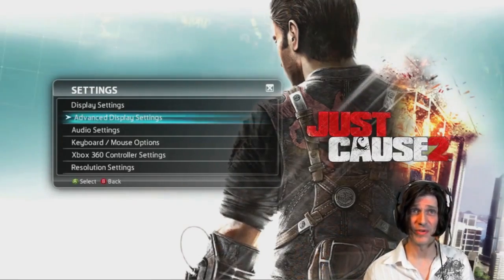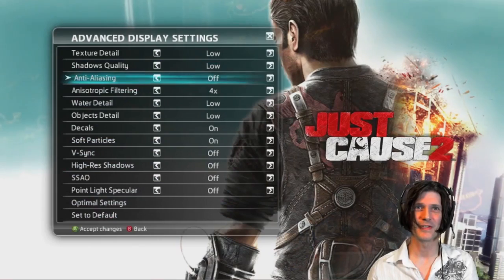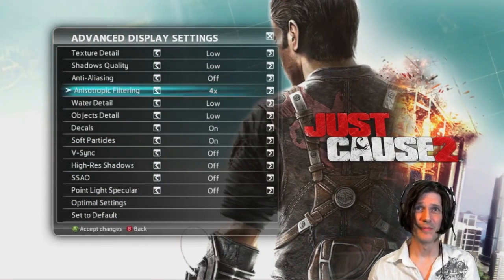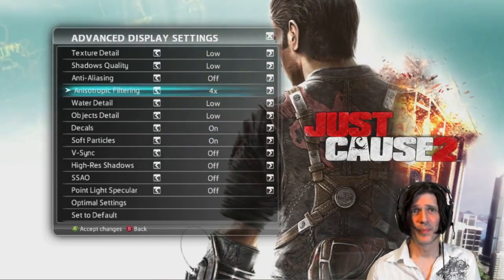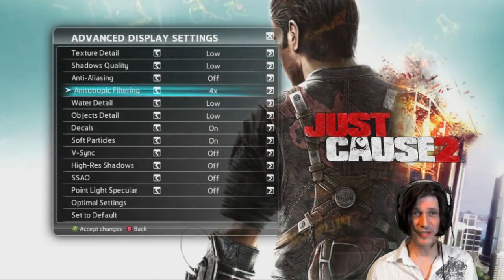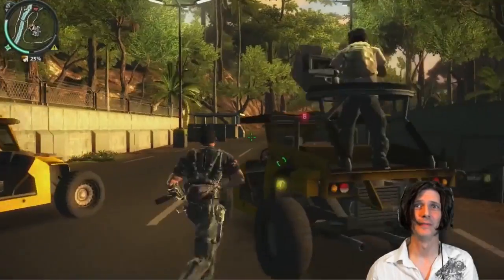GPD Win Live: Just Cause 2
Well, this is pretty freaking amazing. I couple weeks back a guy posted to the GPD Win Facebook group about how well Just Cause 2 ran on the GPD Win. POPPYCOCK! I said to myself out loud, COMPLETE BALDERDASH! I explained as I was maced by Milwaukee's finest. (I have to stop talking to myself in public places). I was sure there was no way this game would run well on a low-end device. But here it is... Shows you what I know.